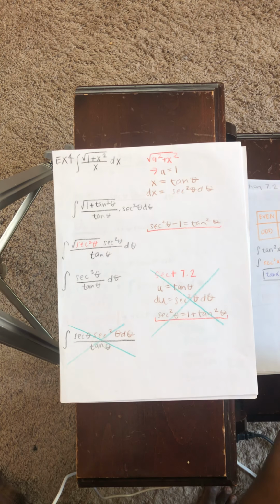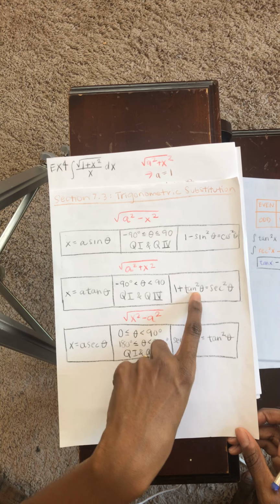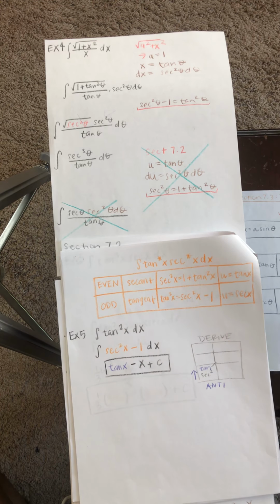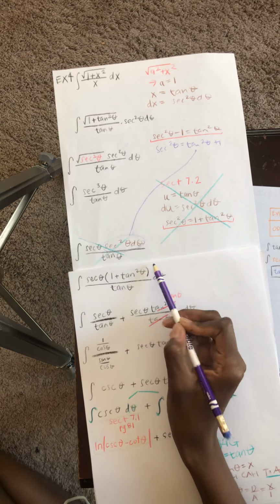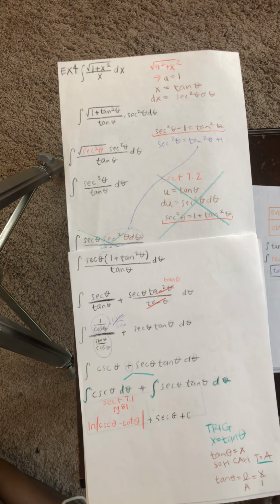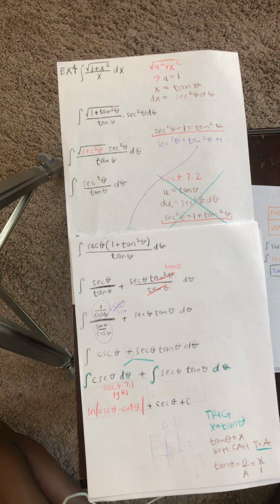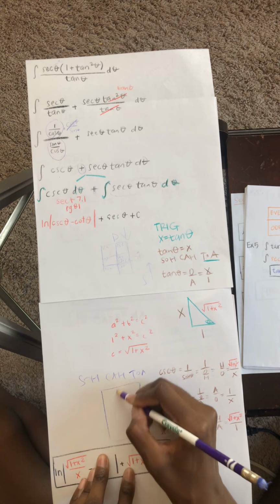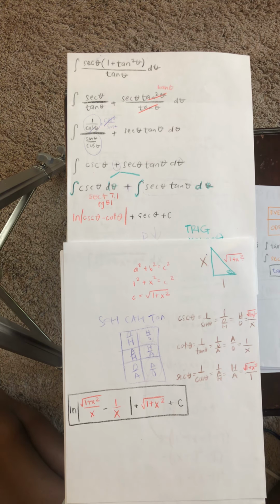Cal 2 Sect 7.3 #4